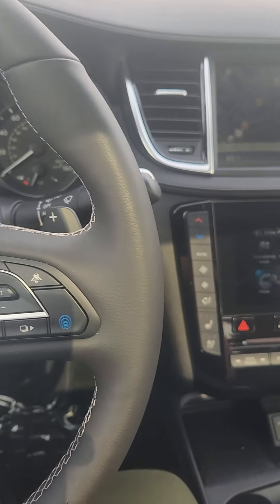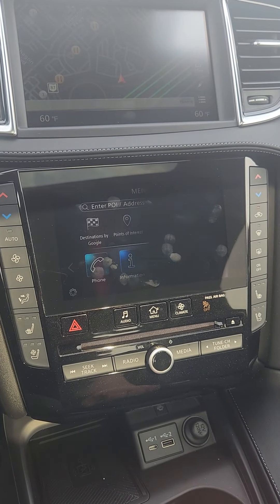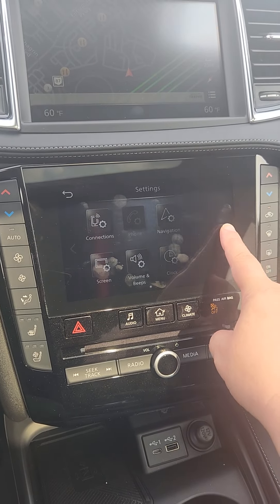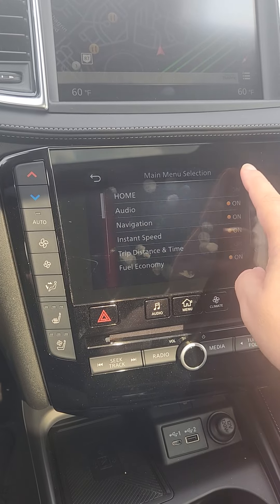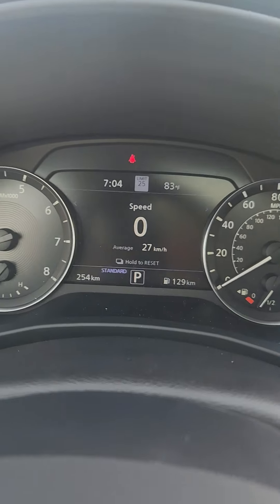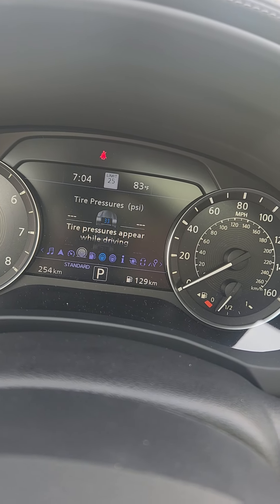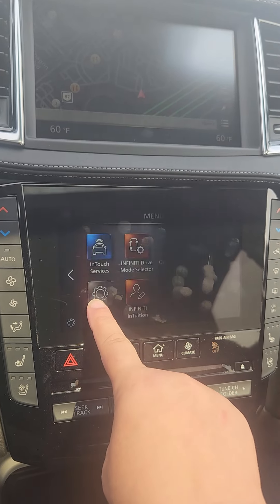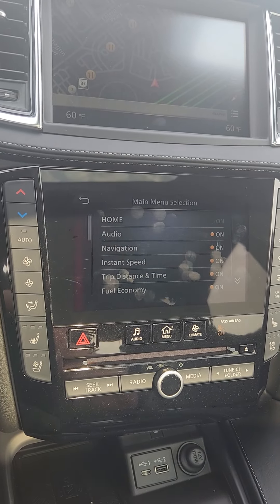August 27, 2024